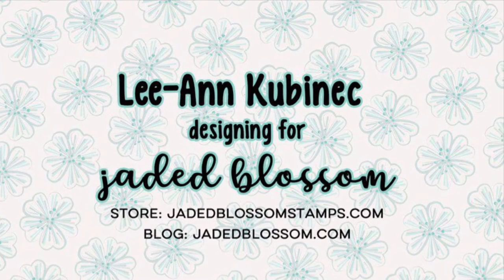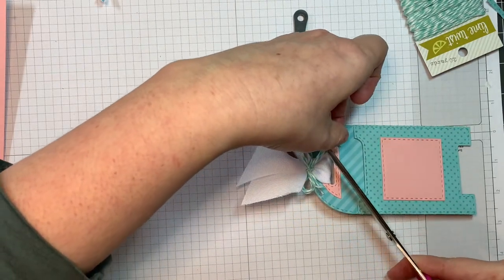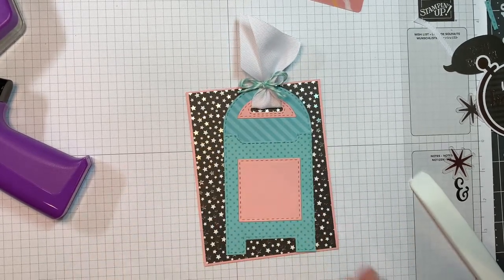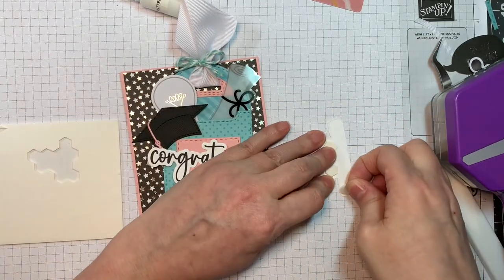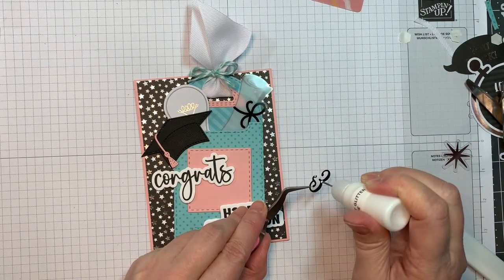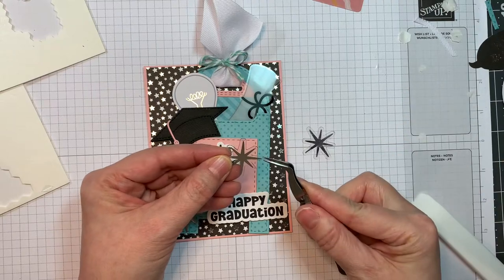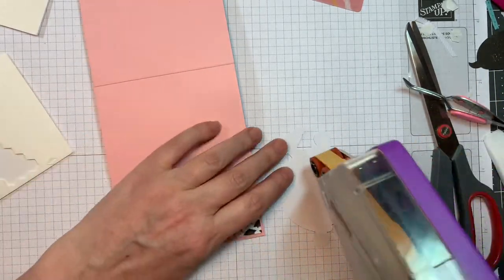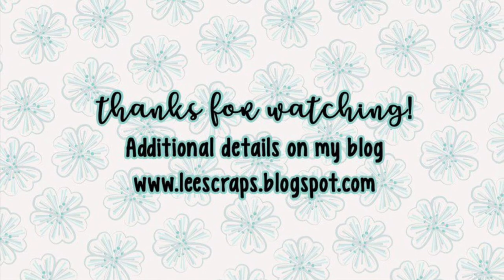Congrats and Happy Graduation!!!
I create a fun grad card using Jaded Blossom's Mailbox dies, Gnome dies School Add Ons, Congratulations stamp set, Congratulations Outline dies, Happy Graduation stamp set, Happy Graduation Outline dies and their Valentine Word dies.